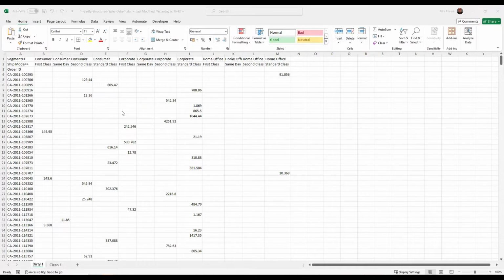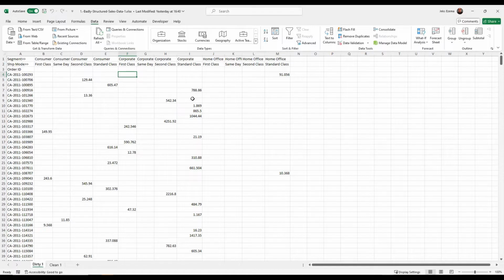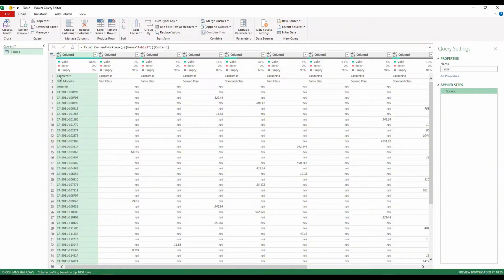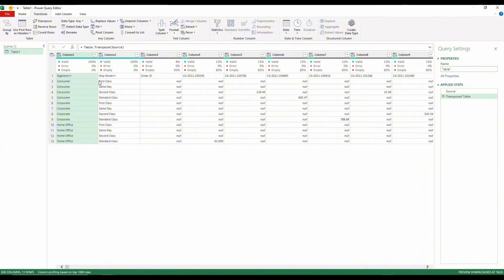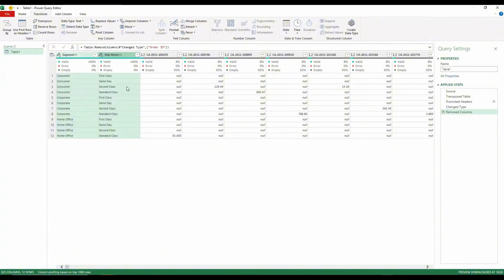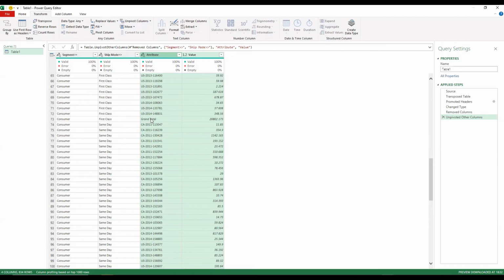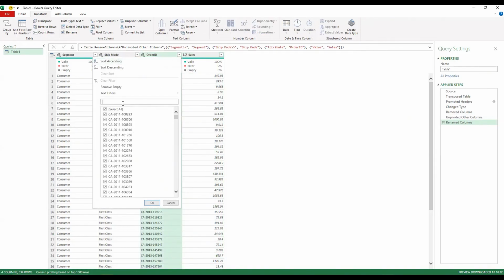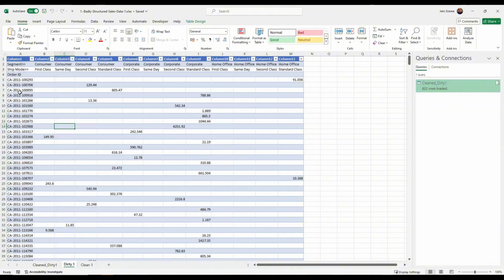Transform and Clean Data in Excel using Power Query Editor | 1 Anchor Columns Demo | Jeks Analytics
Short demo of how to tranform a one-anchor column from an unstructured data to a well structured data in Excel using Power Query Editor.